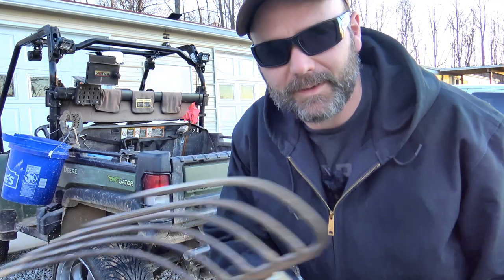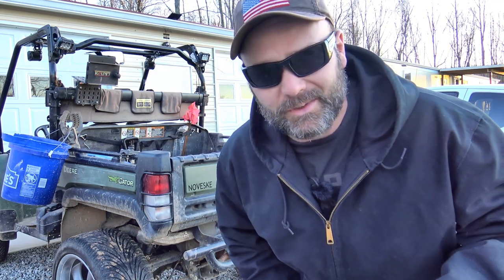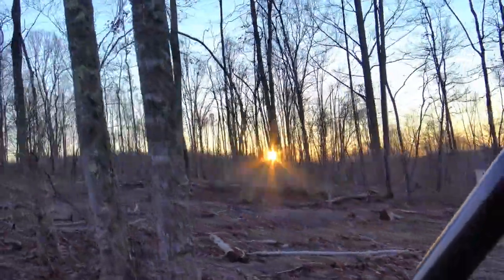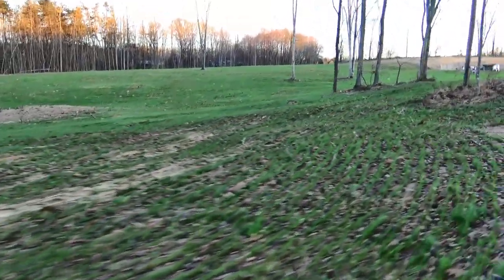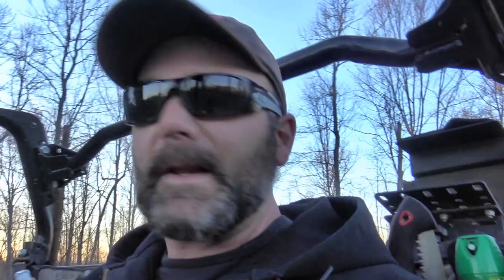I'M JUST TIRED OF FIXING THIS PROBLEM....UN-BOXING SOME HANDY FARM GOODIES AND MORE!!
Today's vlog is a long one. I'll take you around and talk about plans for rotational grazing of our goat...some problems we're having with the goats and wasting hay...some cool ideas for the farm and we'll work on the ever flattening mower tires! Also an unboxing of some cool farm goodies that will make life easier here! Hope ya'll enjoy!

Tools and supplies featured in this video:

40lb Magnetic Garage Hangers

Dead Blow hammer

Long Handled Dustpan

Klien Adjustable Wrench

Key Overalls

Liberty Overalls

Carhartt Overalls (non insulated)

Koplin Ratcheting UTV/ATV Clamps

Koplin Double Rhino Grip
Adjustable Shop Stool With Work Tray

Dewalt Impact Gun 1/2 inch

Dewalt Impact Driver Kit with battery 1/4 inch(cheaper version)

Stanley Metric Impact Set (wow under $20!)

Craftsman 230 piece Socket/tool set

Mower Inner tube

Zareba SOLAR Fence Controller